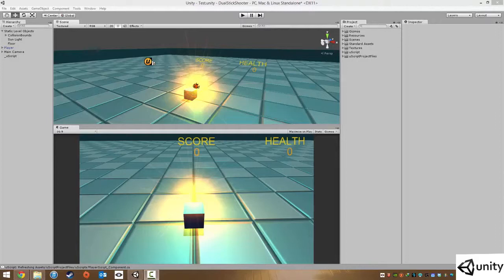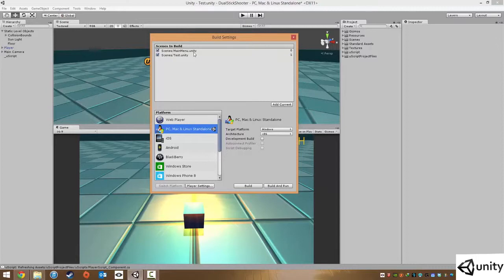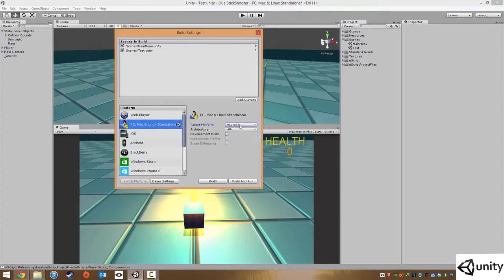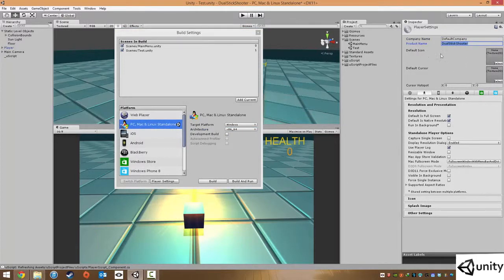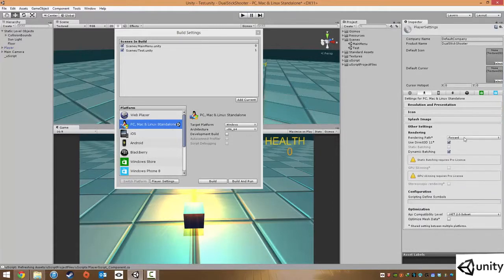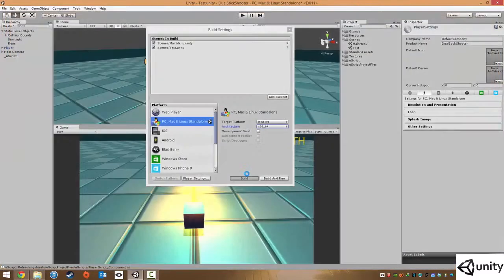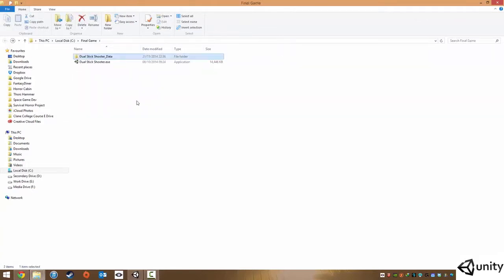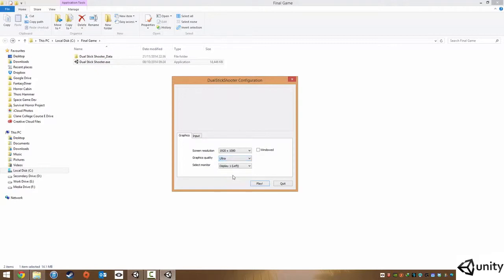Building the Final Game. (Part-41)